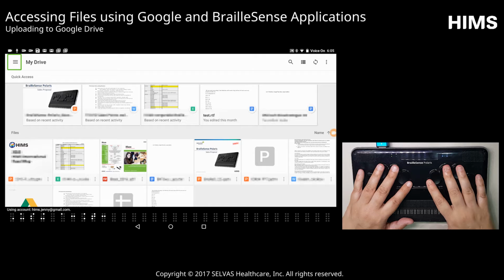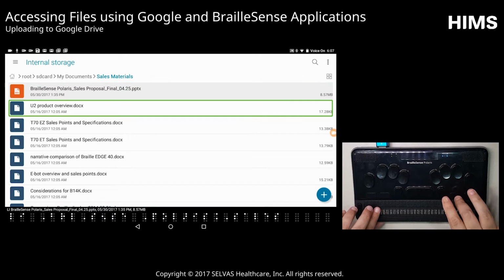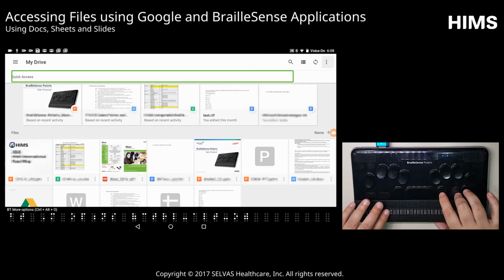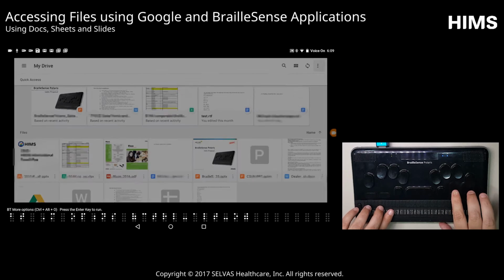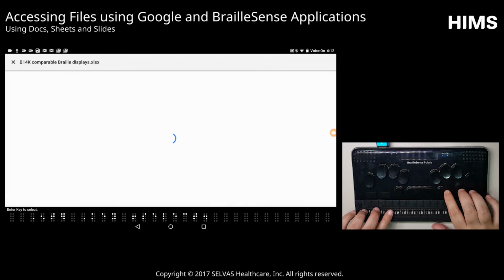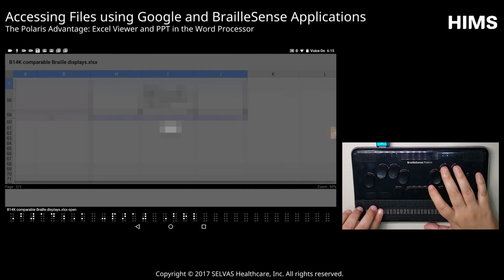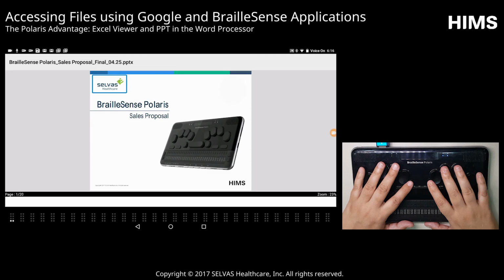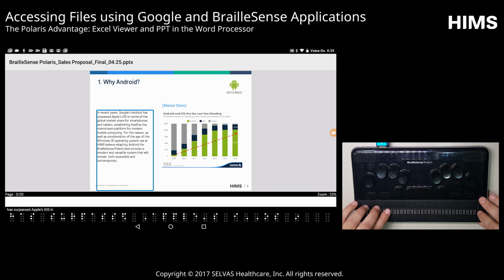BrailleSense Polaris - 08 Files on BrailleSense and Android